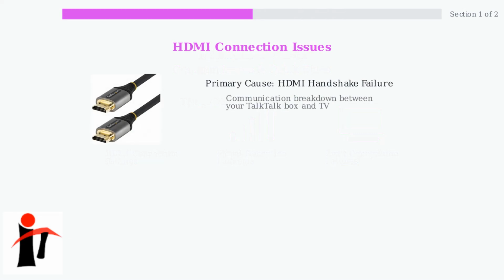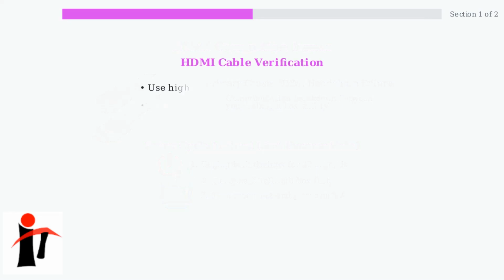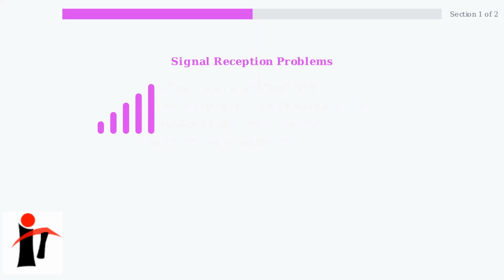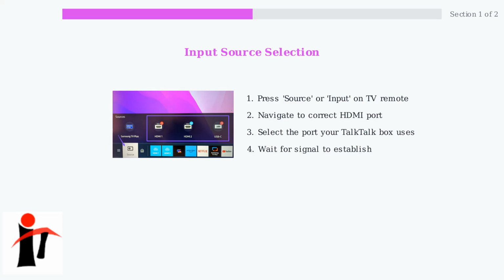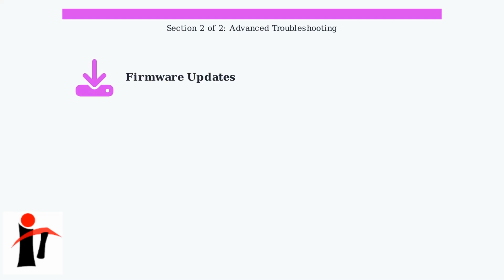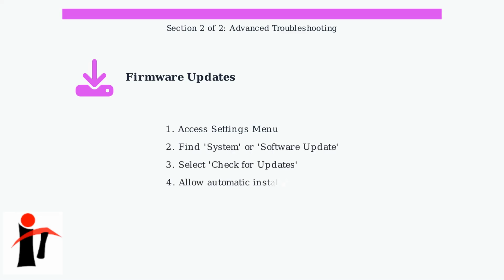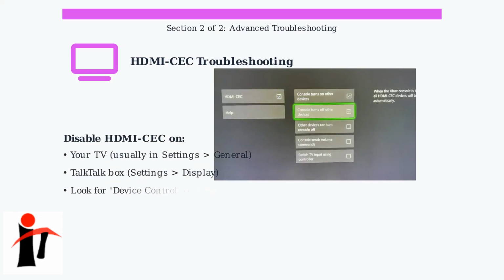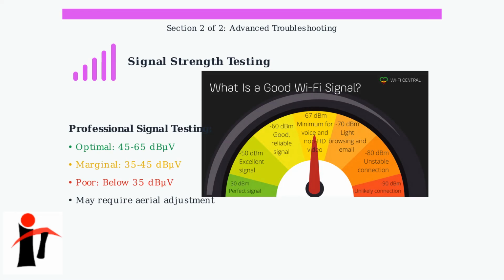How to Fix TalkTalk Box Not Working on TV – HDMI, Input & Signal Fix Guide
🔌 Restart the TalkTalk box by unplugging it for 30 seconds and plugging it back in
🔄 Try a different HDMI cable or port on the TV to rule out connection issues
📺 Ensure the TV input/source is set to the correct HDMI port connected to the box
📡 Check the aerial connection and signal strength in the settings menu
📞 Contact TalkTalk support if there is still no picture or signal on the TV